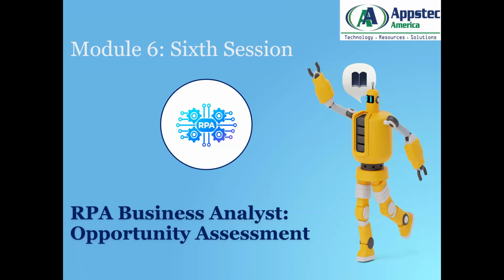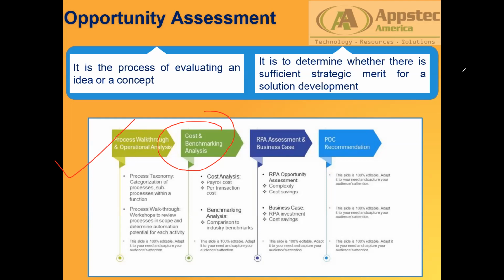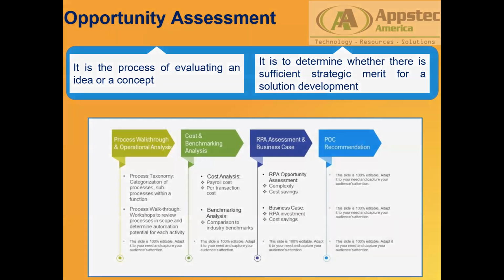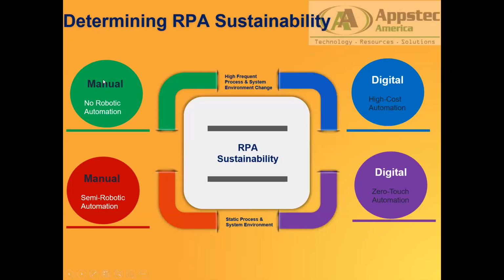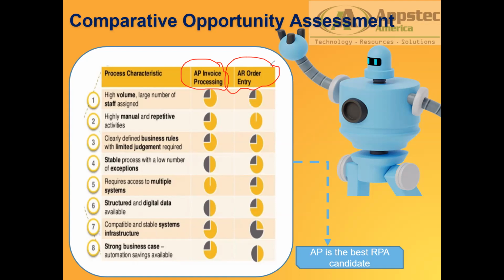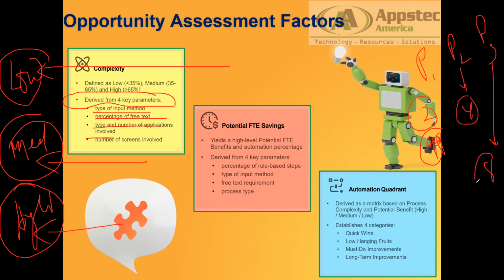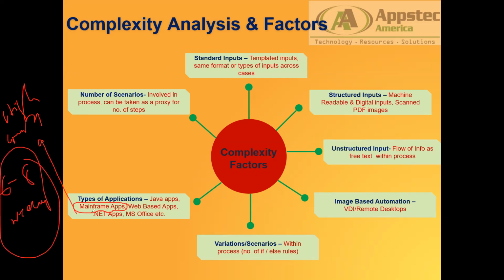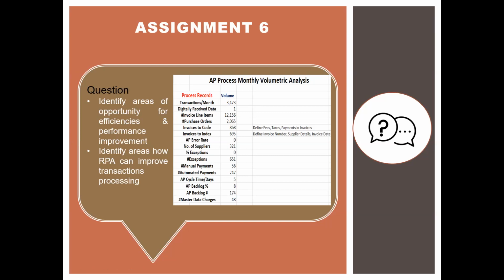LESSON 6: Opportunity Assessment | RPA & Digital Business Analyst Training